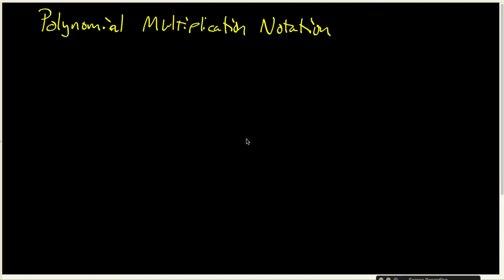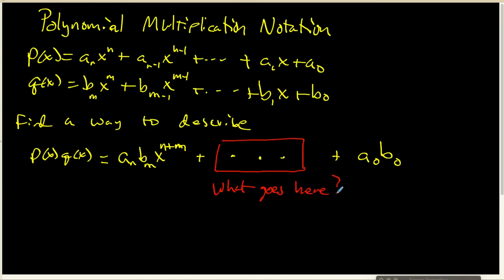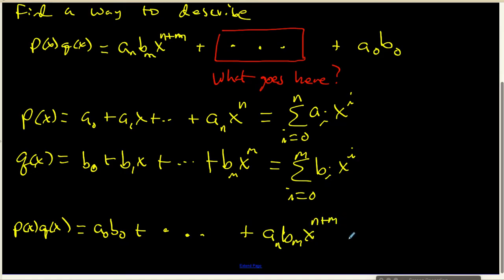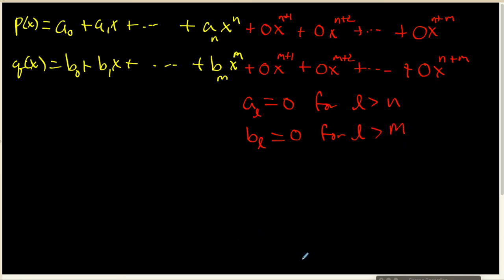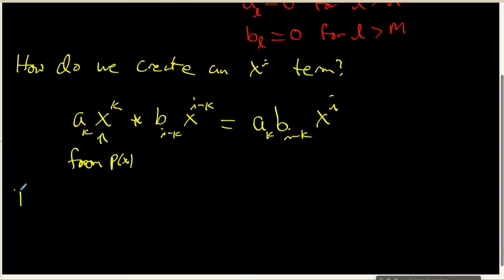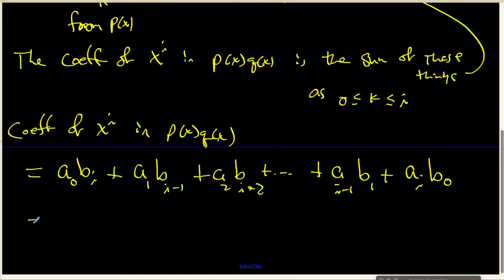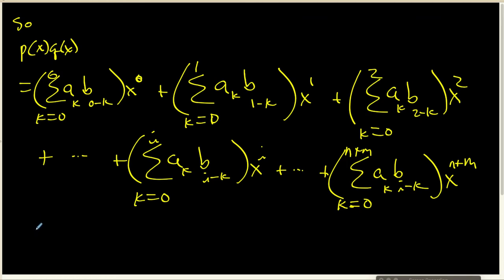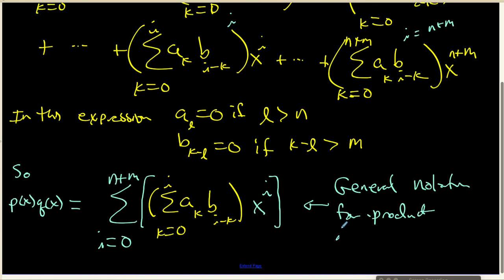78 Product of two arbitrary polynomials Notation